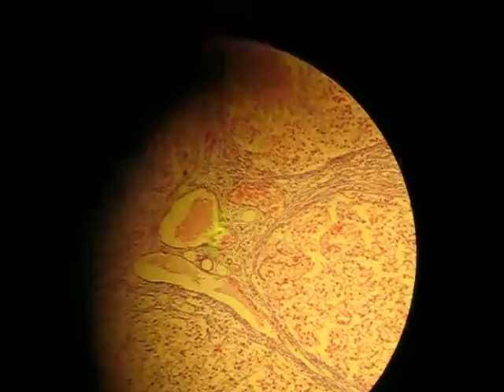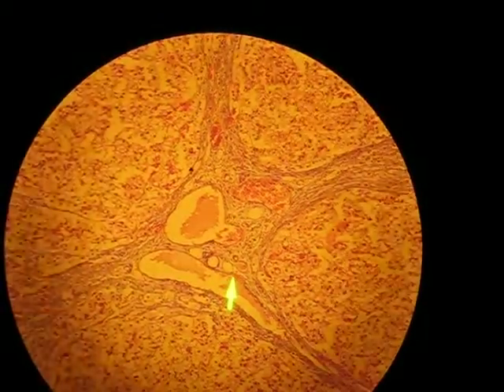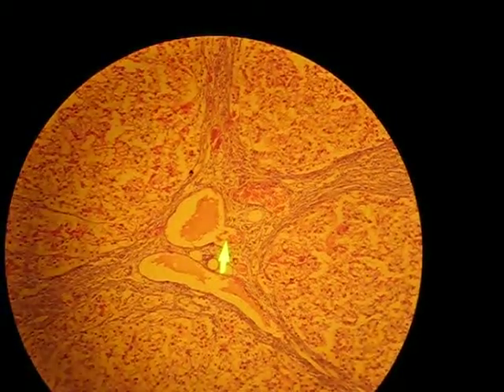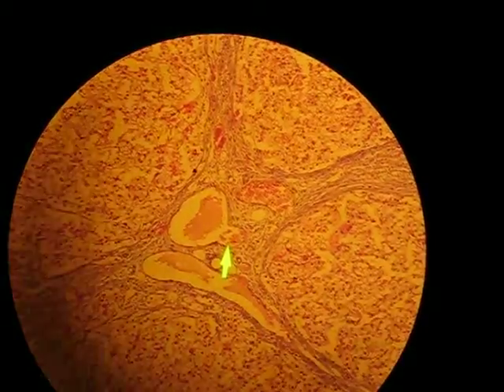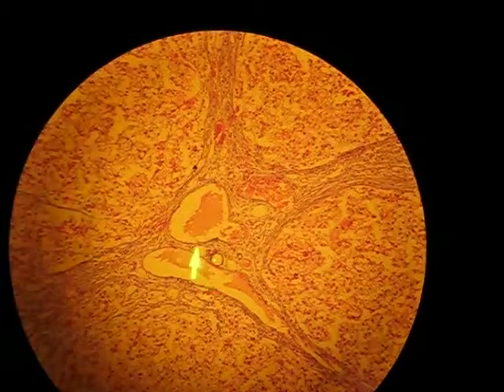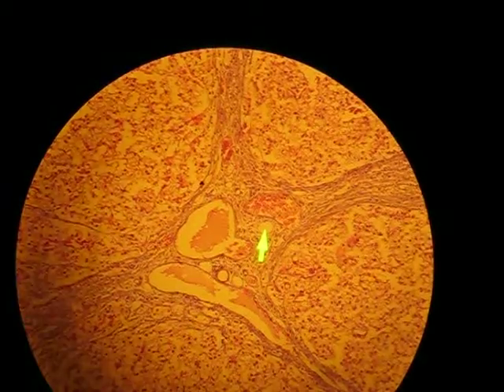VMD 432 Lab 8-1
vessels, lymphatics, arteries, veins, bile ducts